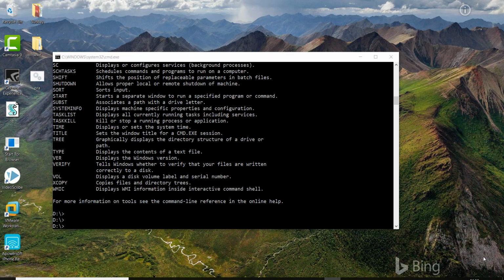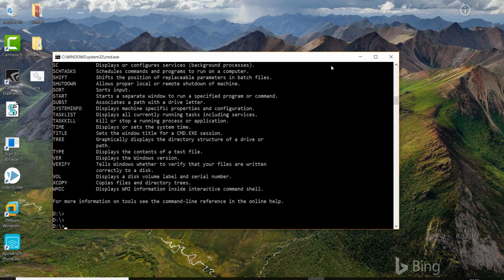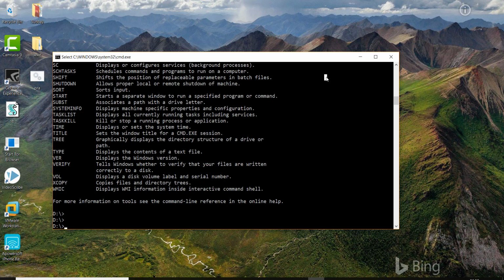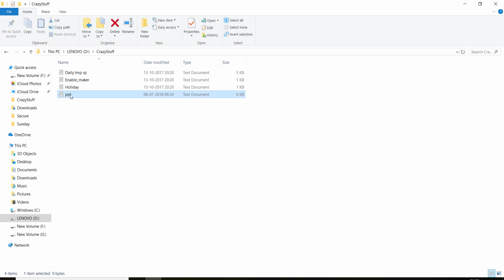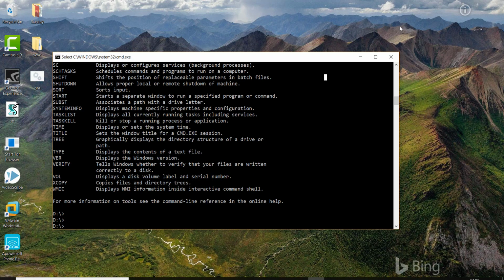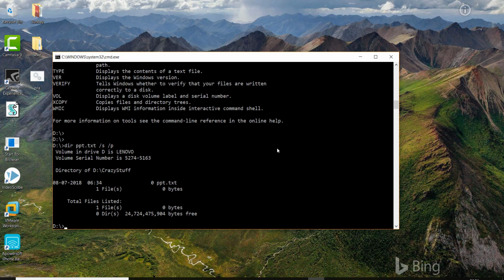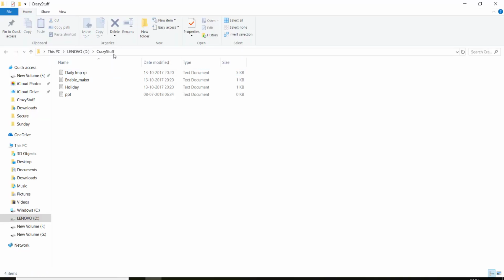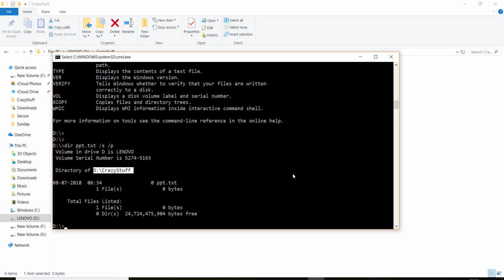How to search/find files fast in your system using command prompt | search files fast using CMD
How to search/find files fast in your system using command prompt | search files fast using CMD | Grow rich | windows 10/8/7/vista/XP